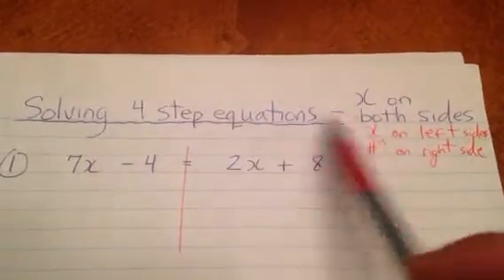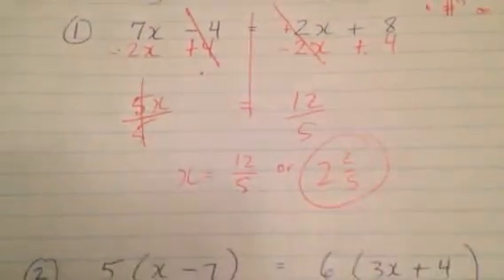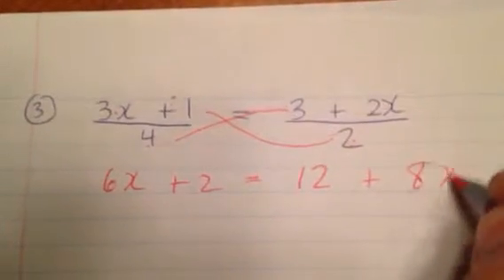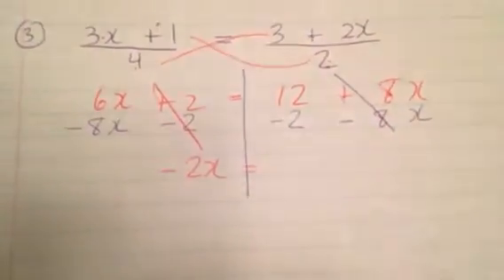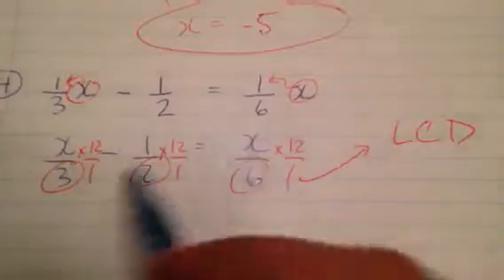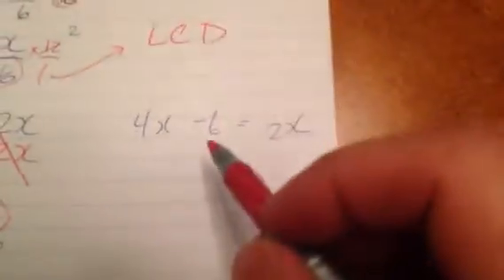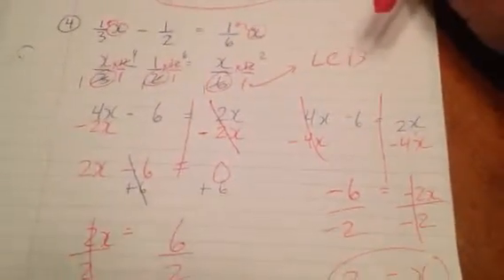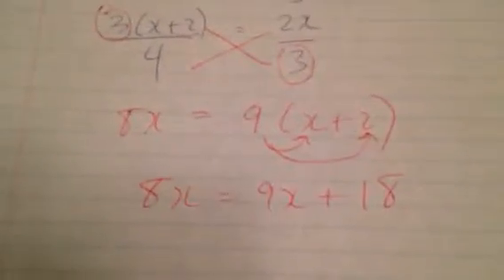Gr. 9 Math - Solving 4-Step Equations